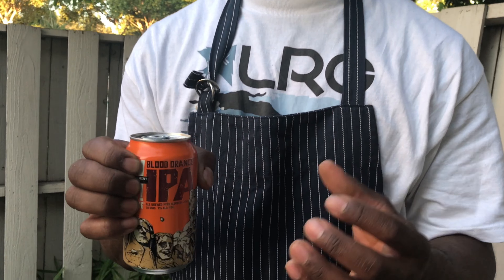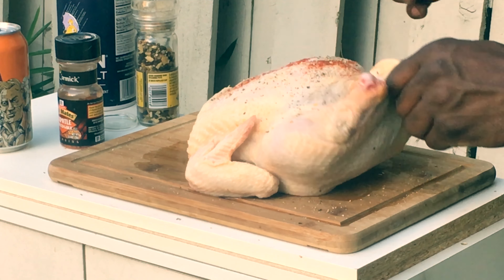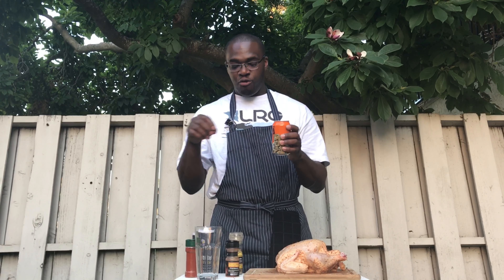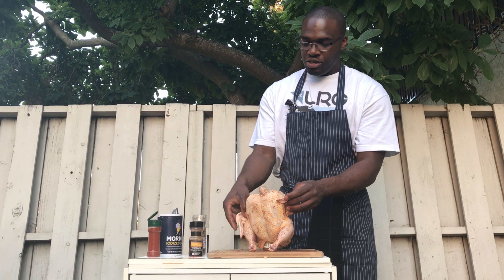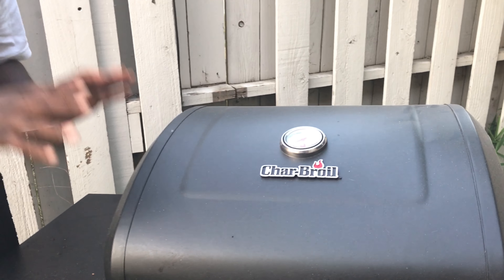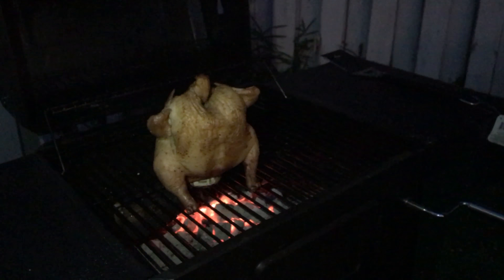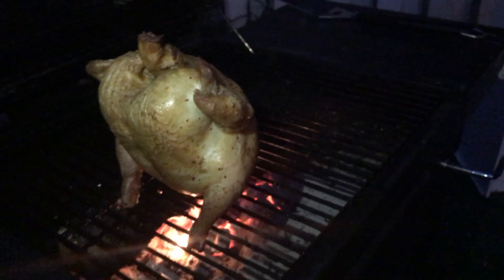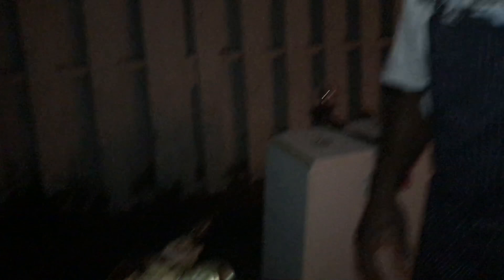Beer Canned Chicken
Delight yourself with this amazing Beer canned chicken, perfect for a summer BBQ!